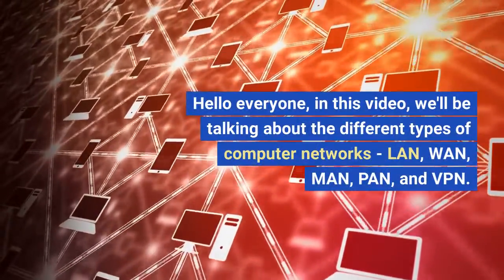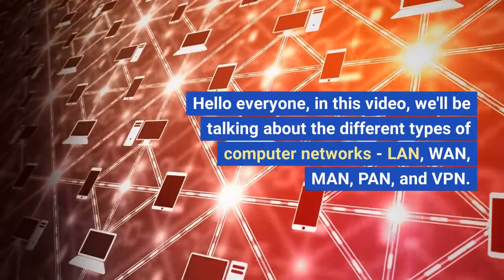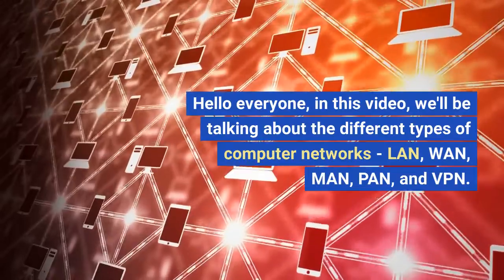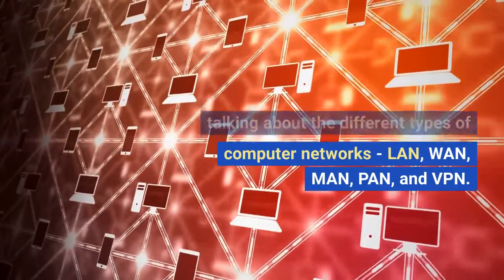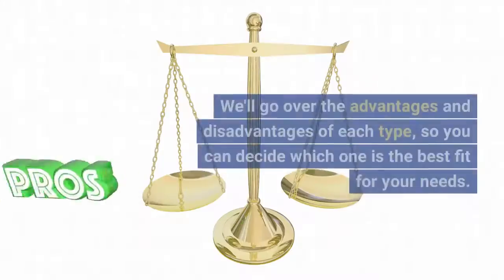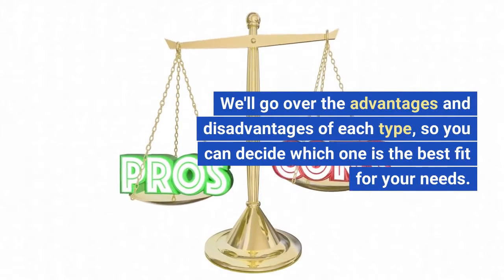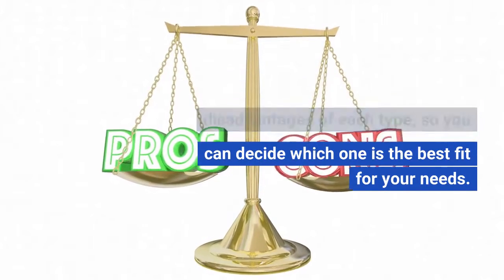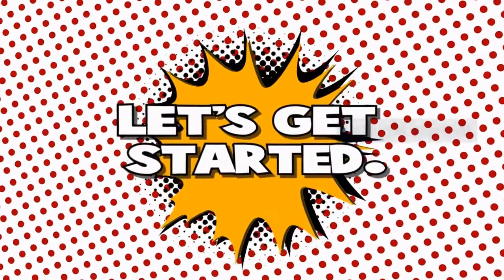Types of Computer Networks - LAN, WAN, MAN, PAN, and VPN: Advantages and Disadvantages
In this video, we'll go over the different types of computer networks - LAN, WAN, MAN, PAN, and VPN - and their advantages and disadvantages. We'll cover everything from high-speed data transfers to secure and encrypted connections. By the end of this video, you'll have a better understanding of which network is the best fit for your needs.